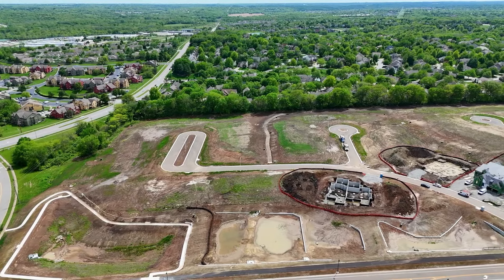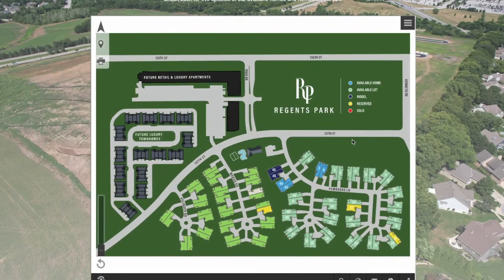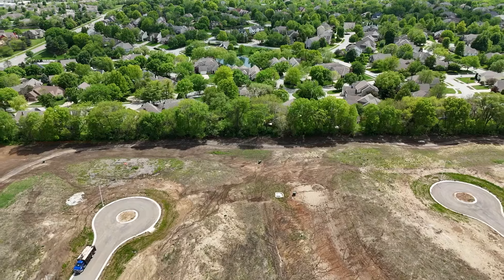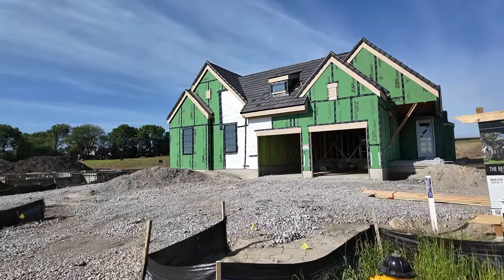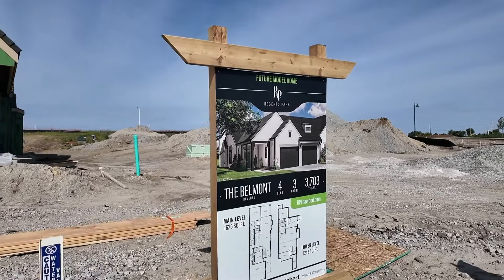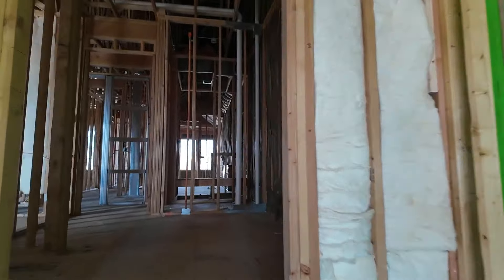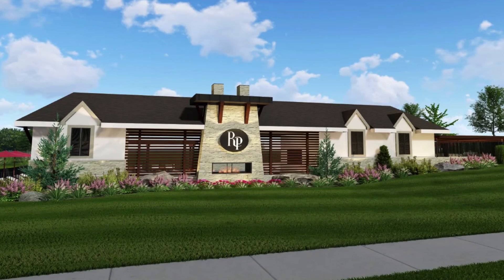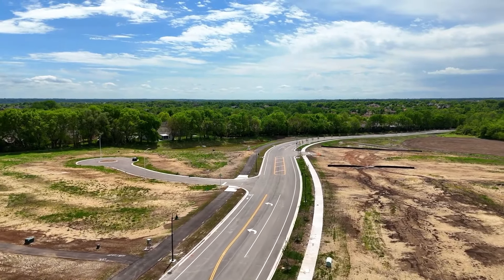These NEW Villas In Leawood Are MINUTES From Everything! [Regents Park]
Watch Now To See The Newest Villas In Leawood Kansas - Regents Park

👉 Visit the Regent's Park website to see pricing, floor plans, and more
These new homes in Leawood are minutes from everything! This video is all about Regents Park in Leawood, KS. This tight-knit community of maintenance-free villas in Leawood is perfect if you're looking for a convenient lifestyle, situated in the heart of Johnson County.

These villas of Leawood feature upscale, resort-like amenities and top-of-the-line finishes inside and out. Explore all of the options for new construction in Leawood and find or build the perfect one! If you’re considering moving to Leawood KS, these villas are a fantastic option. Leawood Kansas homes provide a high quality of life with excellent facilities and a friendly community. Find out more about living in Leawood KS and why these new villas in Regents Park are a top choice.
Buying or building a home in the Kansas City suburbs? Reach out anytime, I'd love to hear from you!

Weichert Realtors
Welch & Company
Licensed in KS and MO
00:00 Introduction
00:47 Where Is Regents Park?
03:15 The Community (Lot Options)
06:13 Twin Villas In Leawood (Construction)
08:14 Floor Plans and Finishes at Regents Park
12:22 Amenities at Regents Park in Leawood
Most stats and data mentioned came from the sites below and are not opinions:
Niche.com
Greatschools.org
Bestplaces.net
We support the Fair Housing Act and Equal Opportunity For Housing. The Kansas City metro has something for everyone and our goal is to help you find it!

Information in these videos is researched heavily but is subject to change. We're human and mistakes are inevitable. We'd appreciate your help if you catch any mistakes or issues!